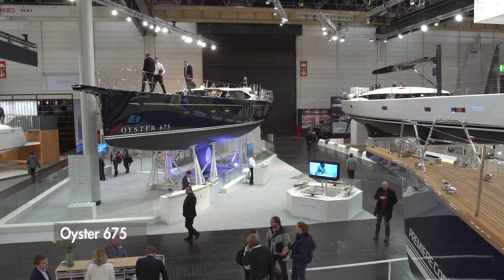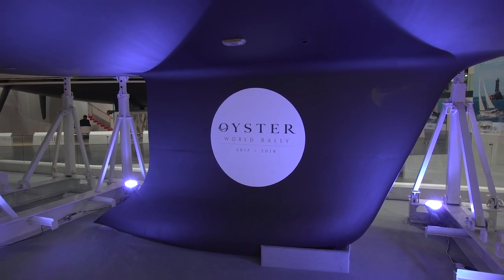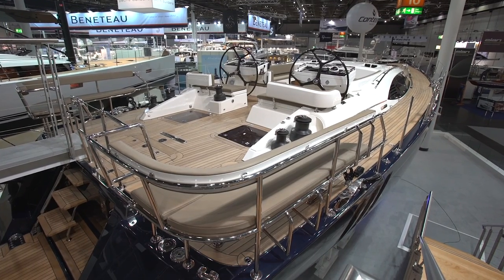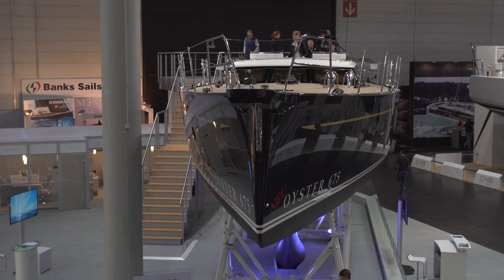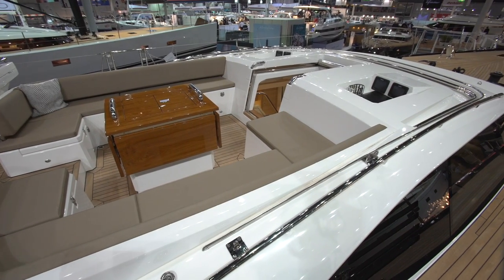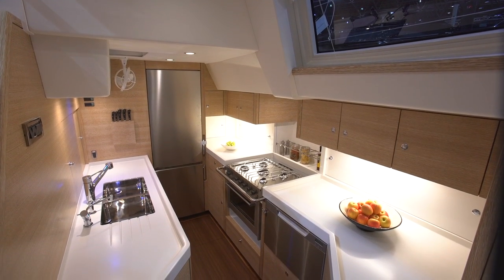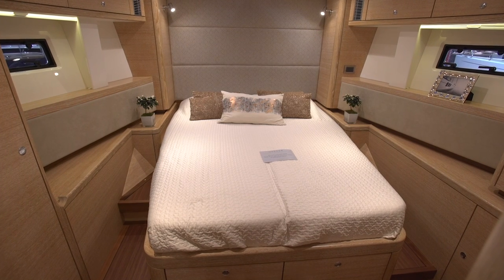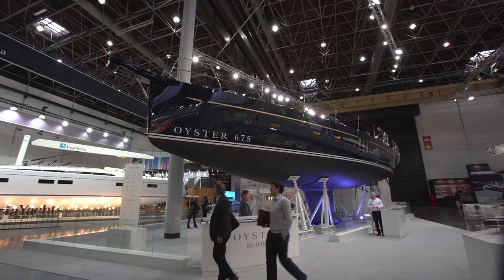Oyster 675: First Look Video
Our boats.com reviewer, Dieter Loibner, introduces us to the 2017 Oyster 675 at the Dusseldorf Boat Show. The beginning of a new series for Oyster, the 675 has a variety of options to choose from including two keel choices (fixed fin or swing), two stern choices (standard or yacht), and much more.